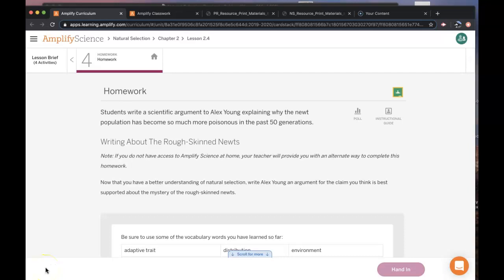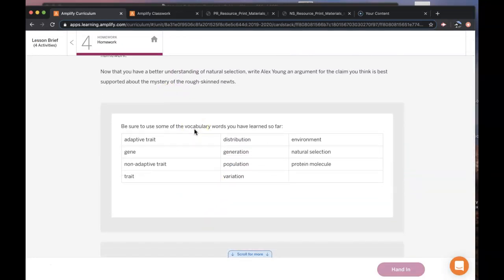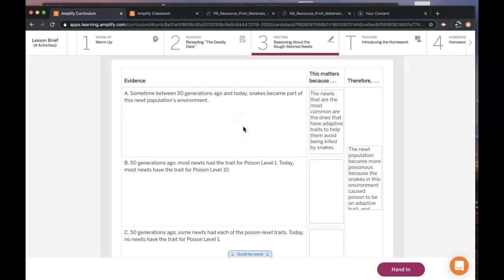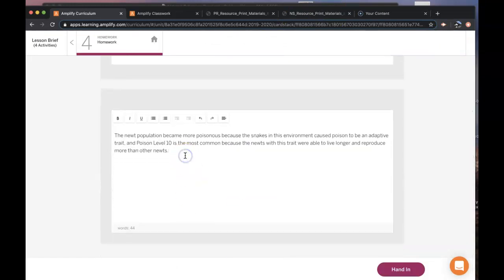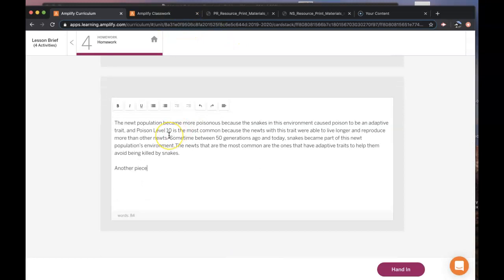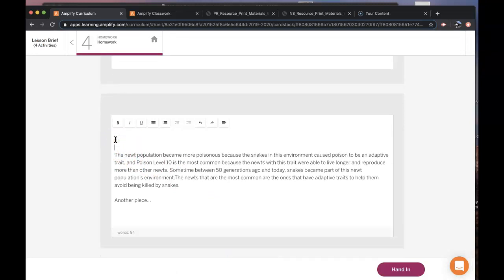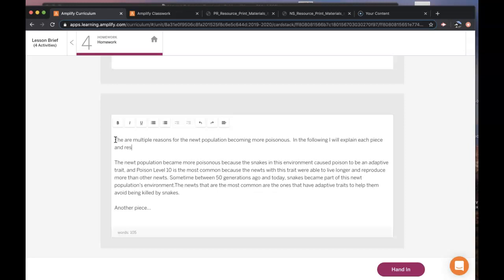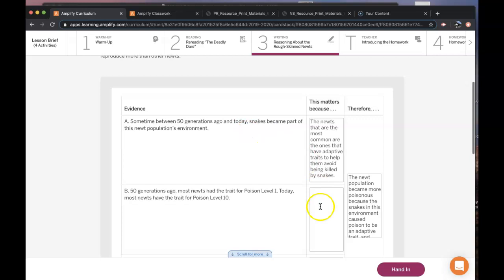NS Lesson 2.4 Activity 4